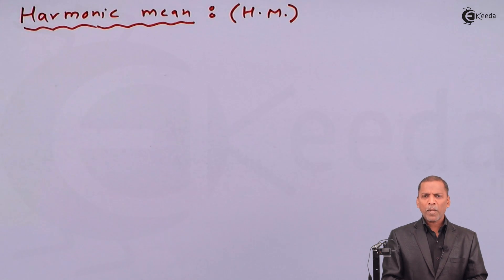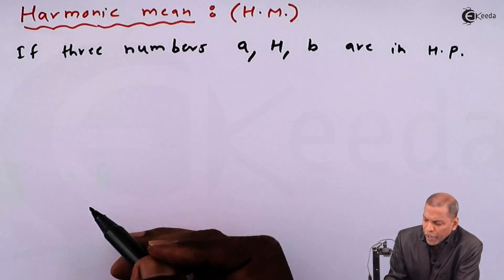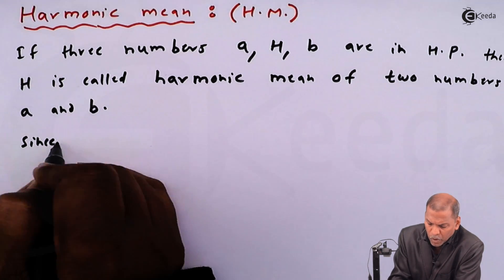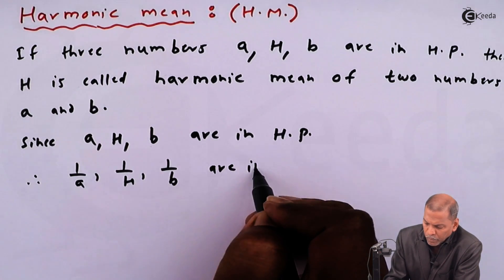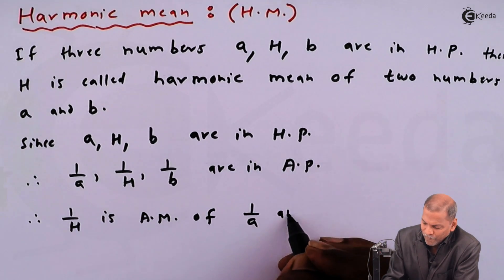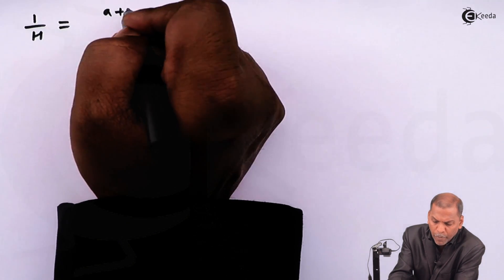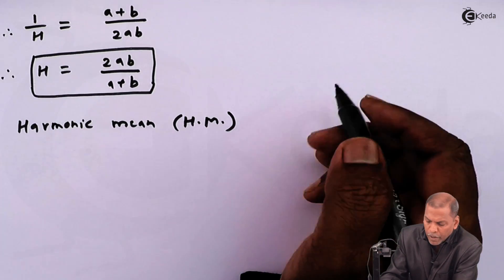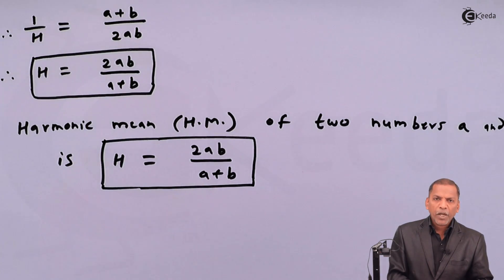What Is Harmonic Mean - Sequence and Series - Maths Class 11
Happy Learning : )